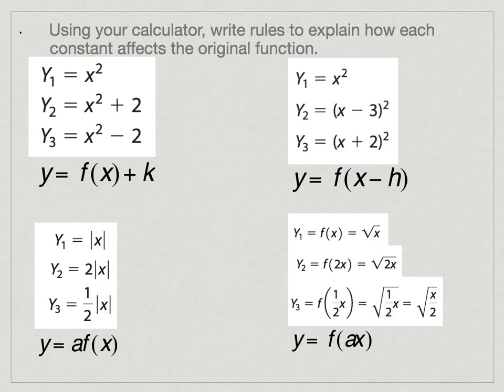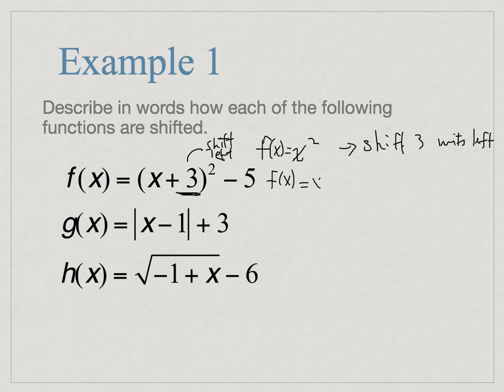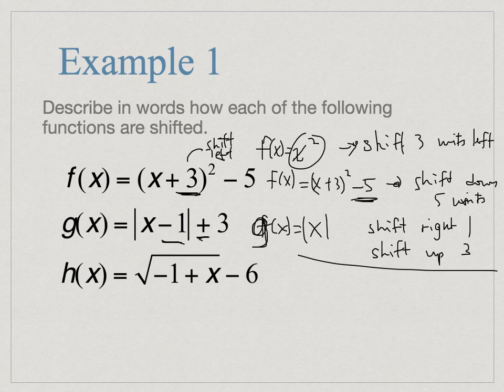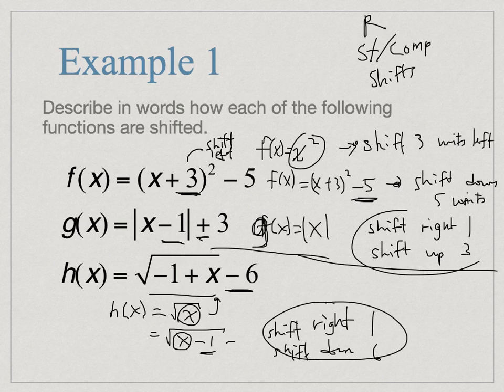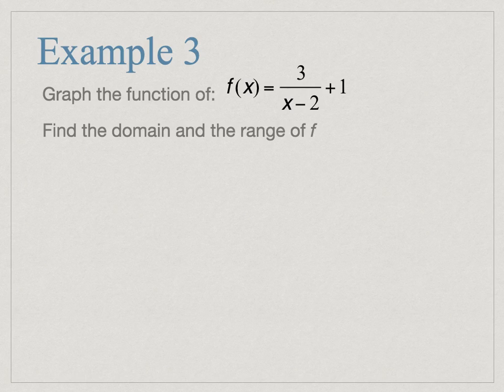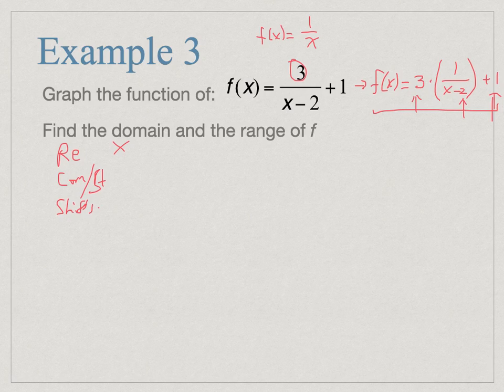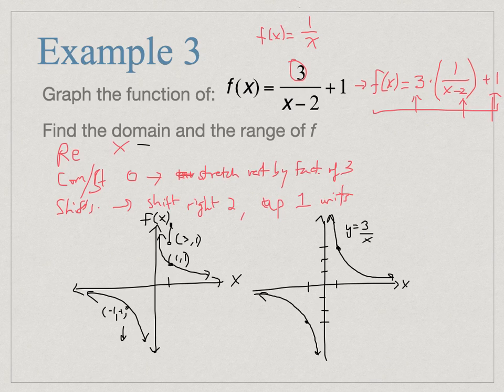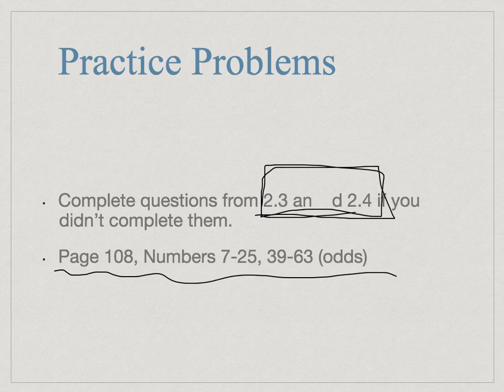2.5 Graphing Techniques, Transformations